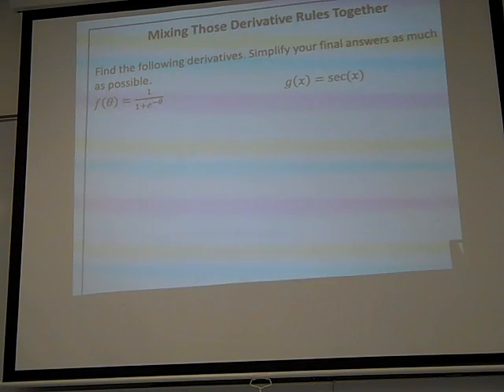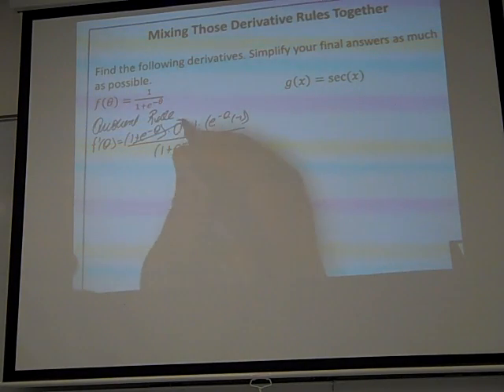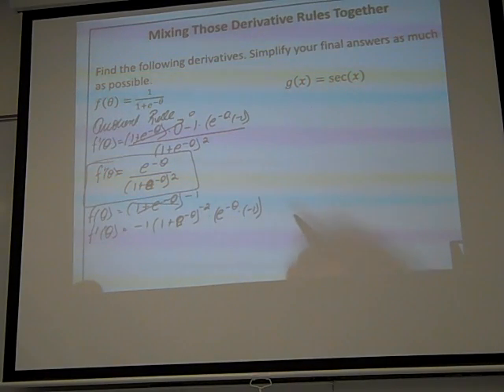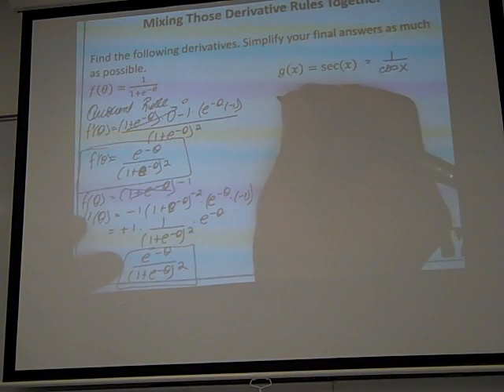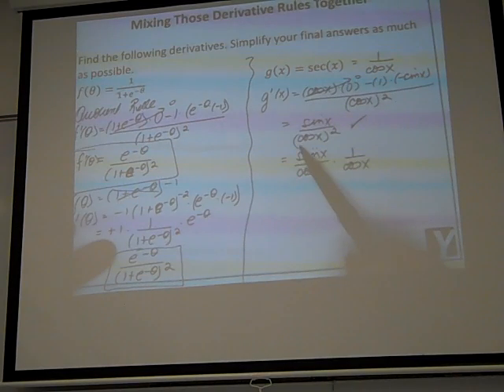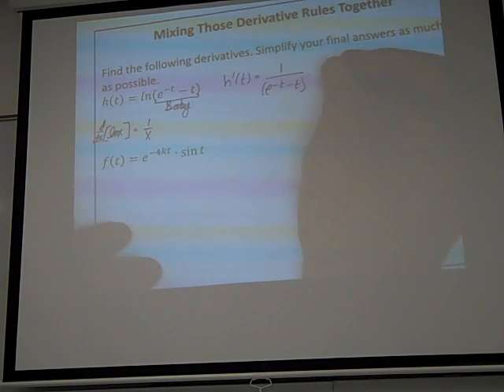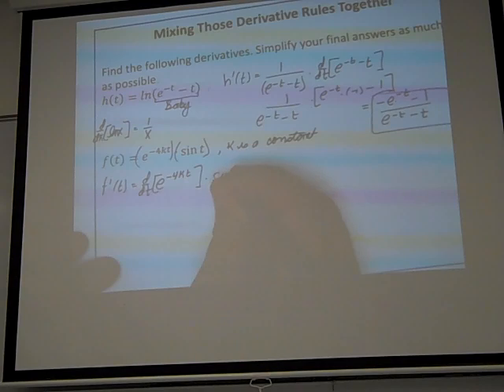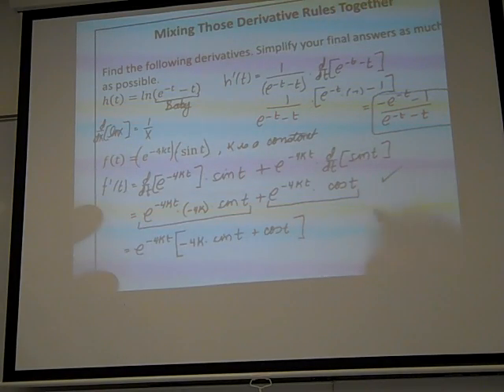Unit 3 (Part 5) - Rules of Differentiation